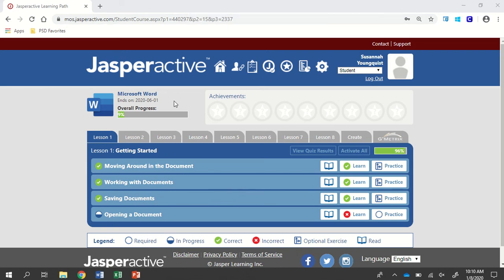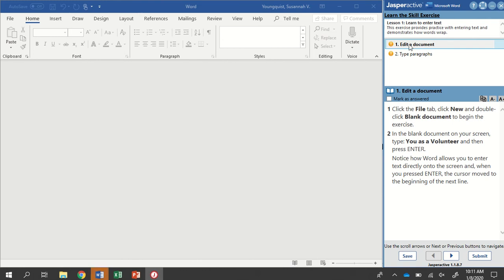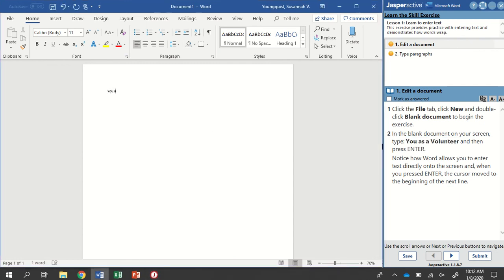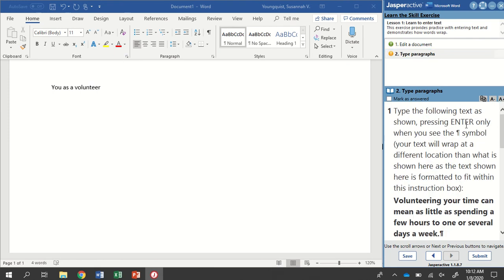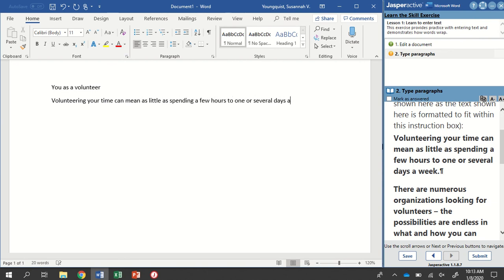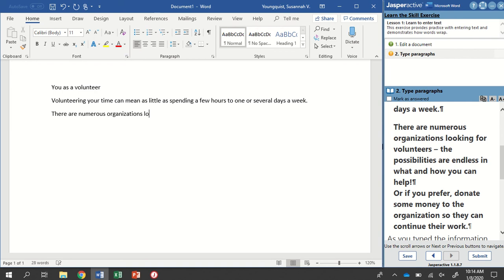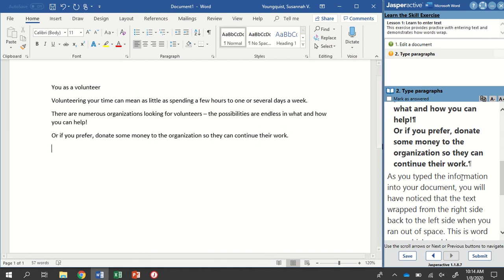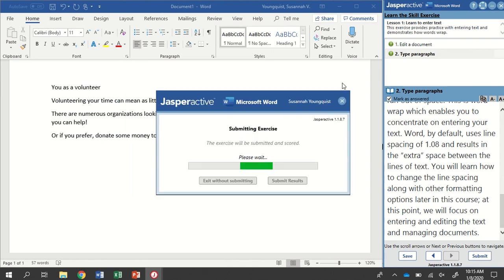Jasperactive Word 2019 Lesson 1: Moving Around in the Document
Ms. Youngquist walks you step by step through the lesson 1 exercise Moving Around in the Document